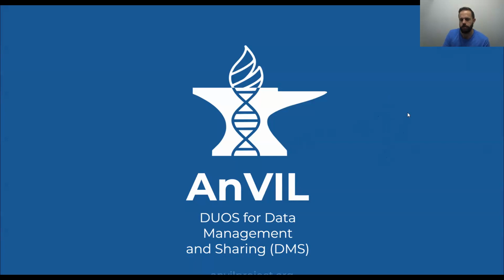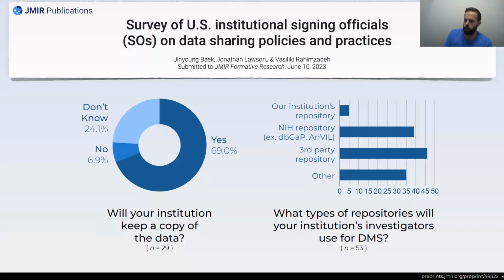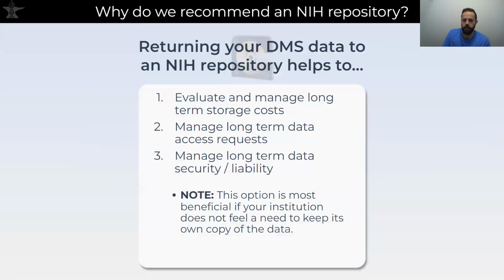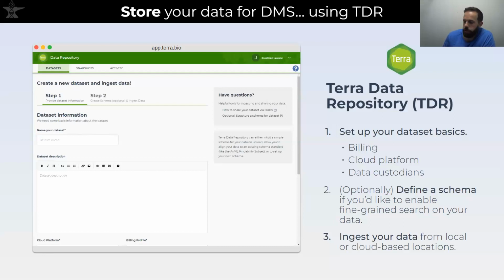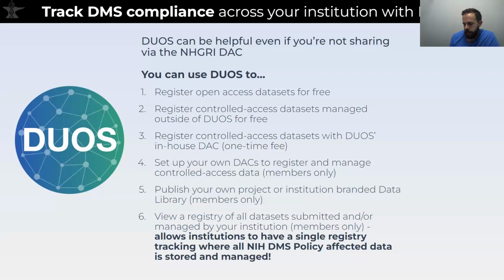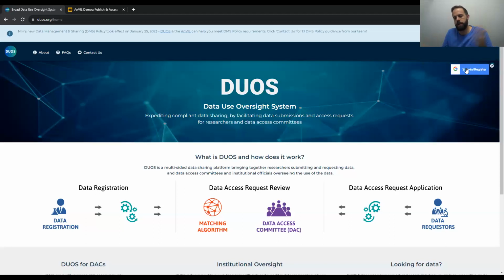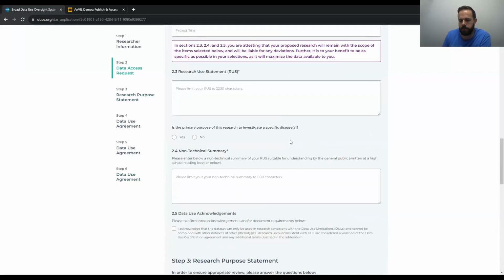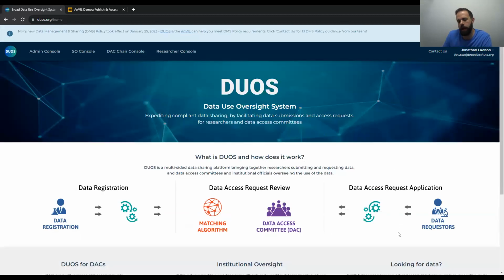AnVIL Demos: DUOS - a tour of AnVIL's innovative data sharing platform - 2023/10/26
In this month's AnVIL Demo, Jonathan Lawson (Broad Institute) discussed the Data Use Oversight System (aka DUOS) which promotes secure data sharing and how it can help with your research.